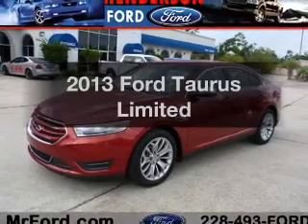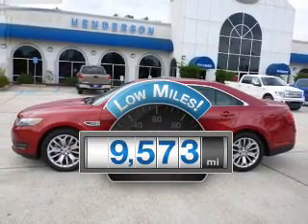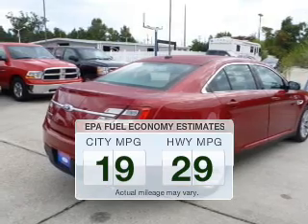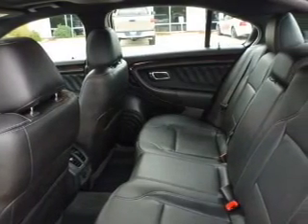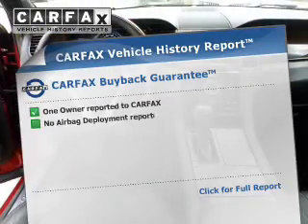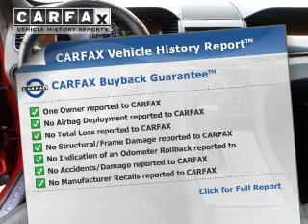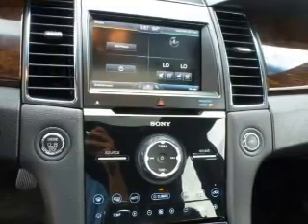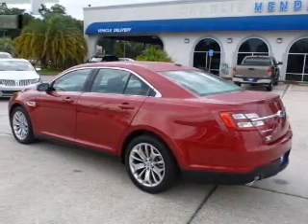2013 Ford Taurus - Waveland MS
Year: 2013
Make: Ford
Model: Taurus
Trim: Limited
Engine: 3.5 liter 6 cylinder 24 valve
Transmission: 6-Speed Automatic
Color: Red
Mileage: 9573
Address:
105 Hwy 90